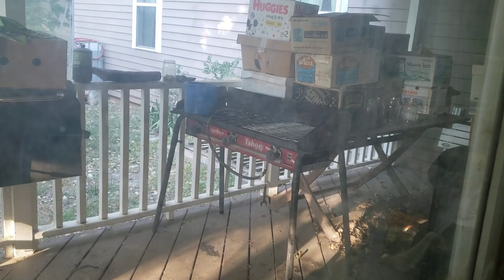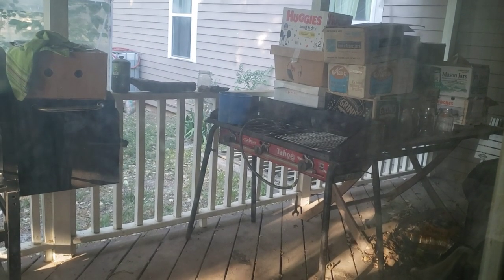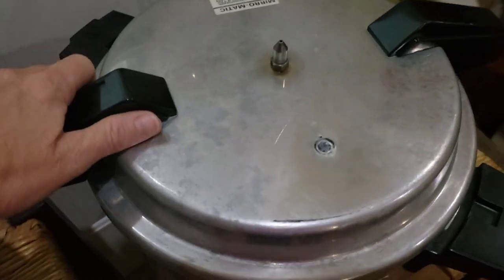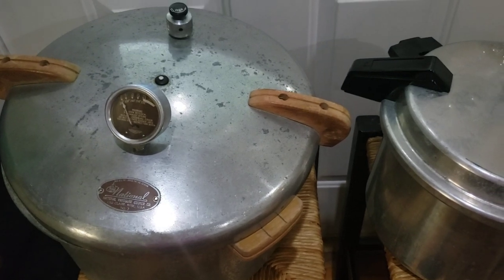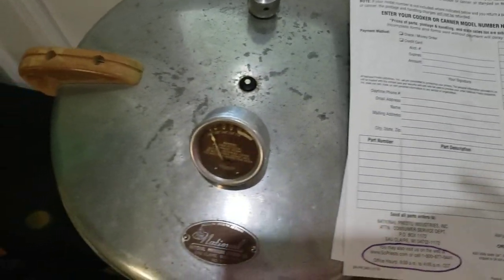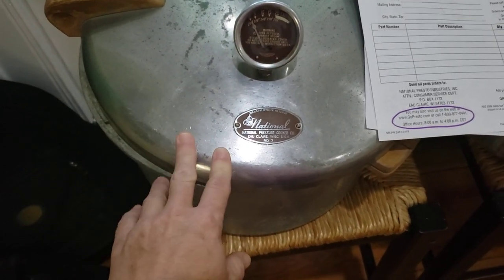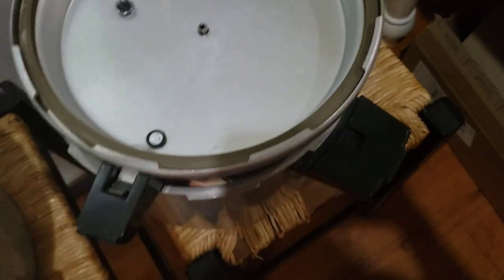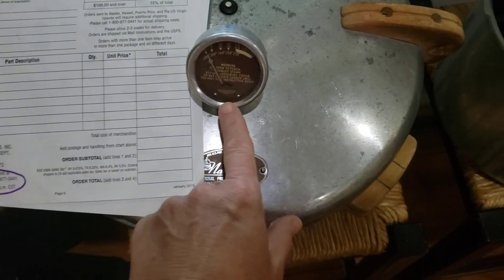Testing "free" Pressure Canners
Can you use an old pressure canner that is gifted to you?  Yes! Save some money and accept the gift, but you will need to have it tested first.